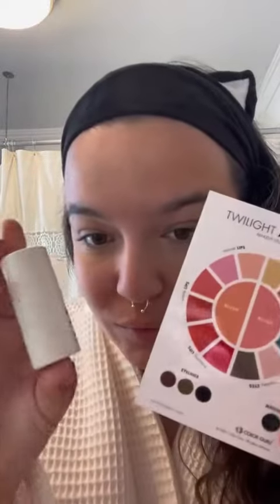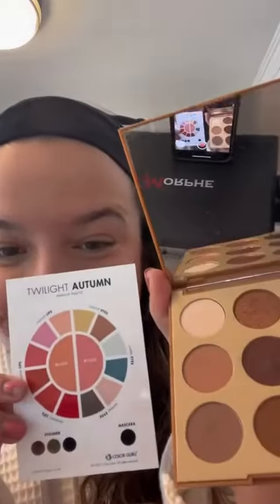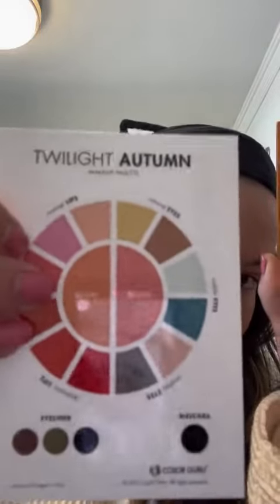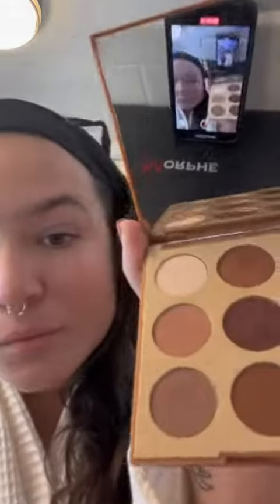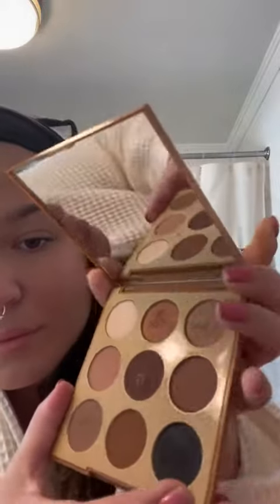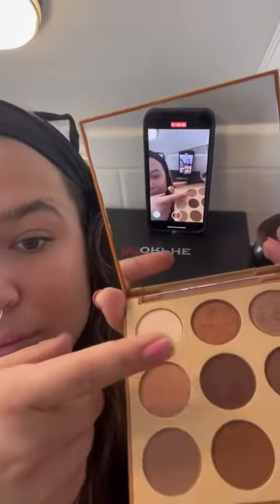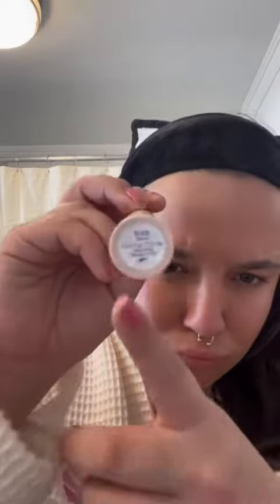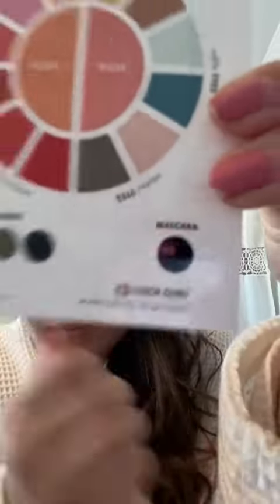Get ready with Alex using her Twilight Autumn makeup card 🌈